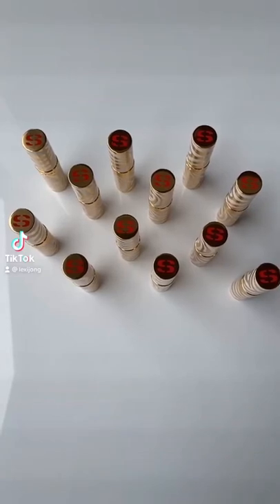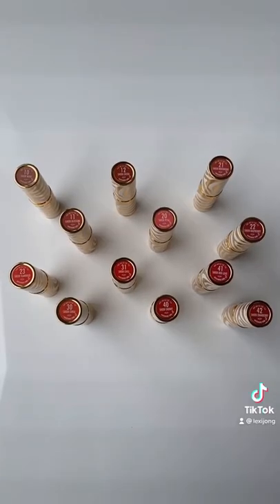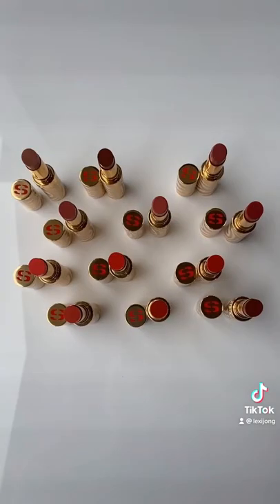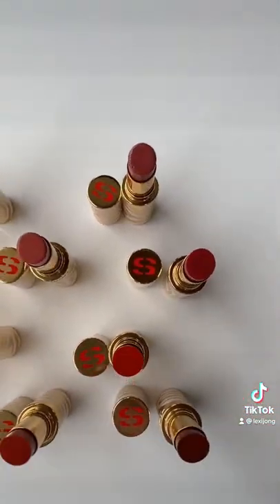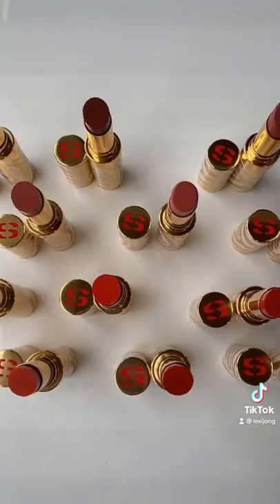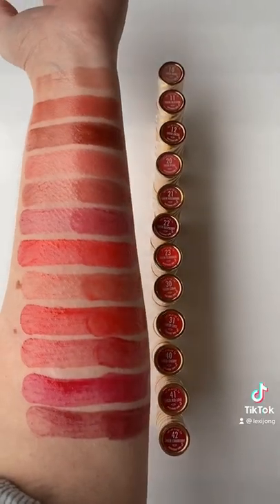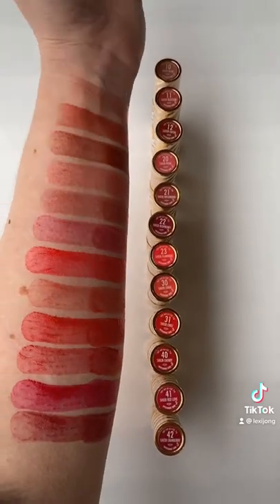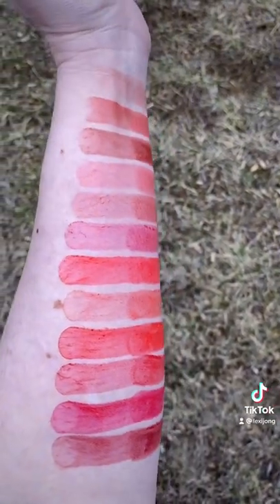Sisley Phyto-Rouge Shine Lipstick Swatches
A full review is coming soon.